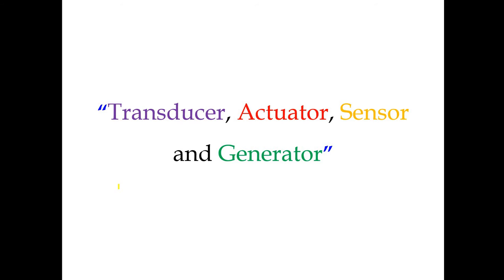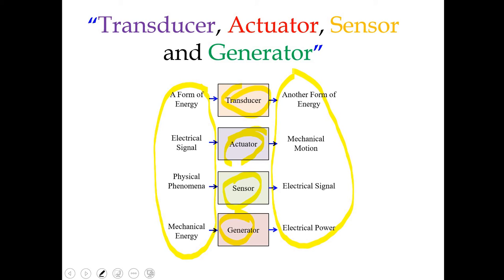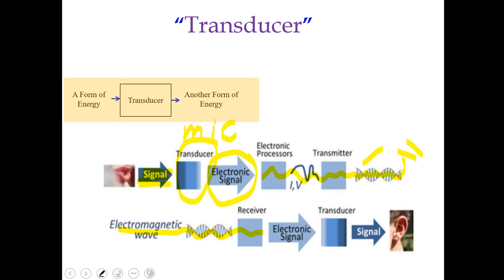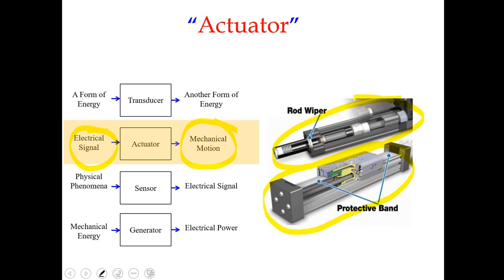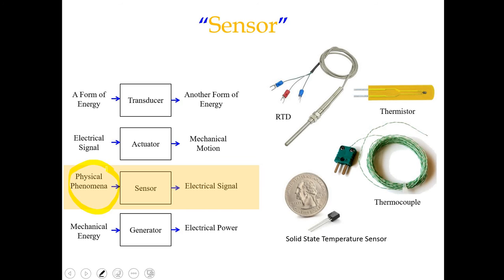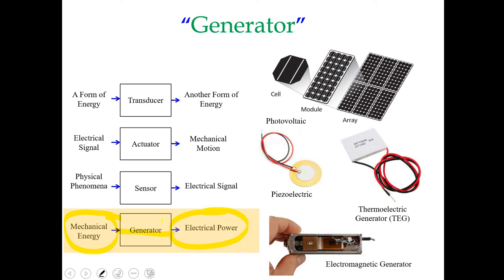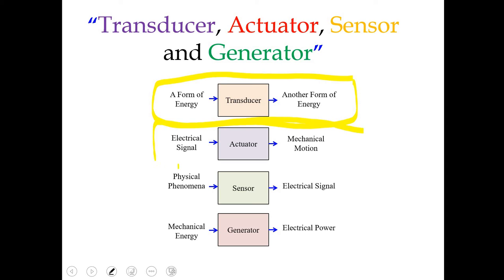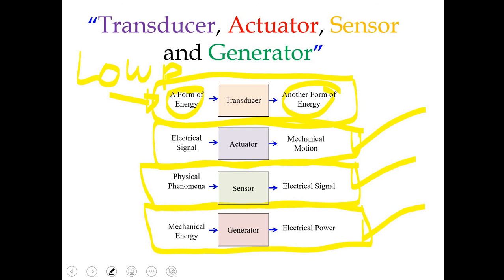Transducers, Actuators, Sensors & Generators Explained 🔍 | Complete Guide for Beginners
In this video, we’ll fully explain the fundamental components used in electronics and mechatronics: transducers, actuators, sensors, and generators. Whether you’re a student, hobbyist, or just curious about how machines and systems work, this beginner-friendly guide breaks down each component with clear examples and practical explanations.

🔹 What is a Sensor?
🔹 What is a Transducer?
🔹 How Actuators Work
🔹 What Generators Do
🔹 Real-world applications and comparisons

By the end of this tutorial, you’ll understand the differences and relationships between these elements, and how they are used in embedded systems, automation, robotics, and power generation.

📌 Perfect for engineering students, makers, and anyone starting out in electronics and automation.